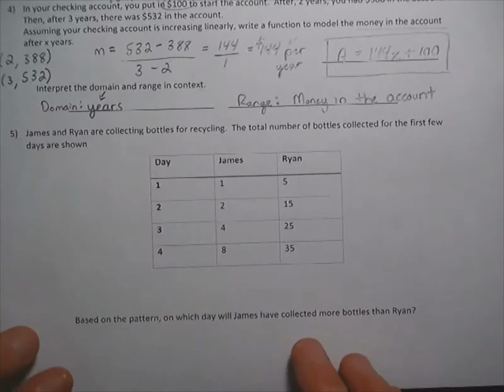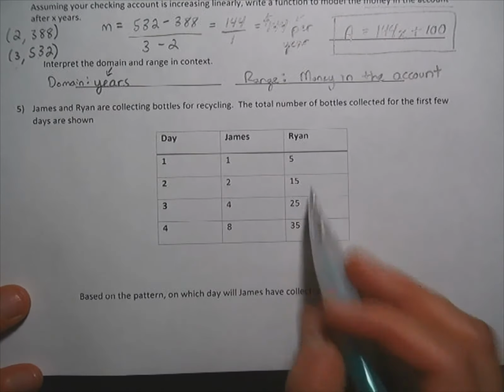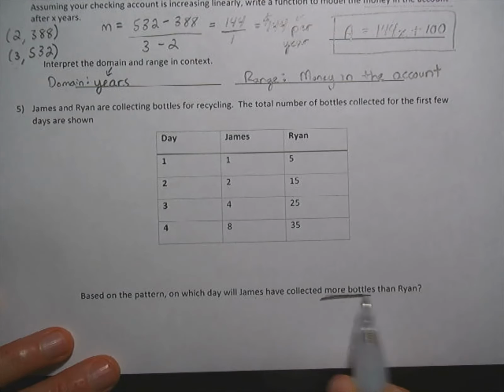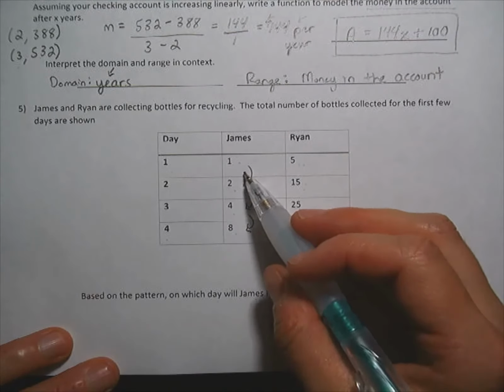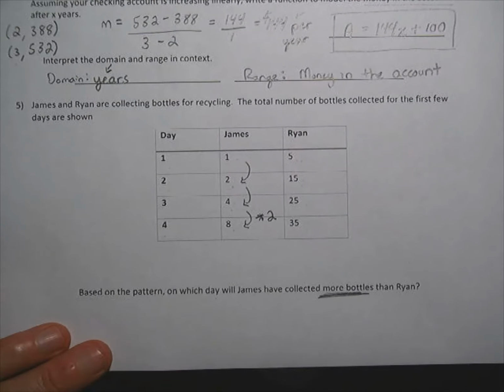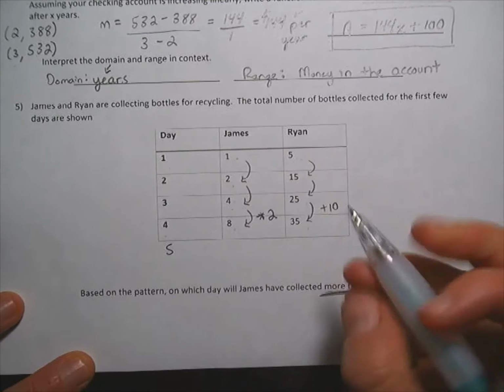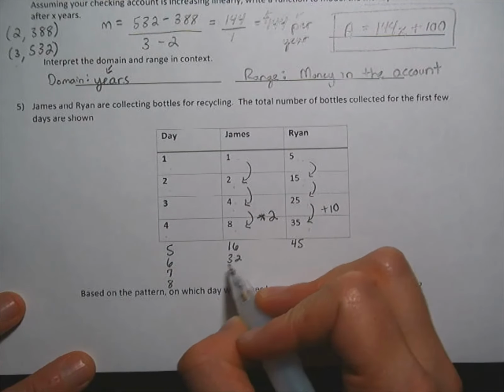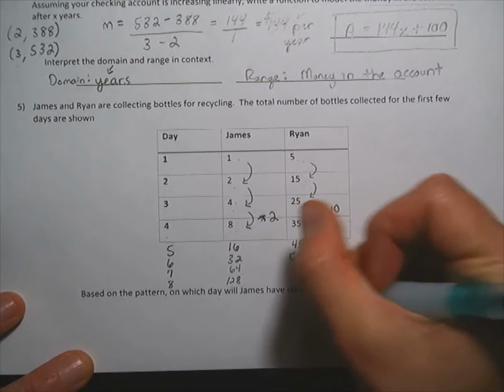Linear Equations in the Real World - Video 3